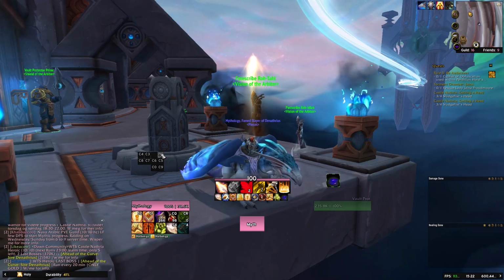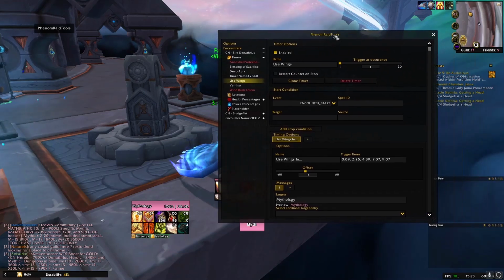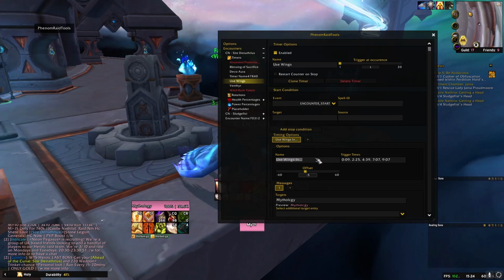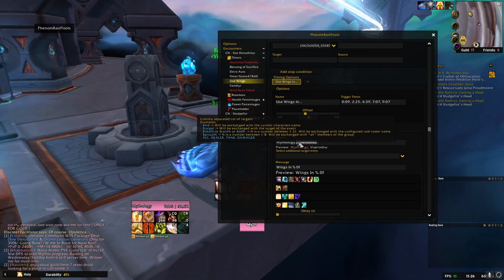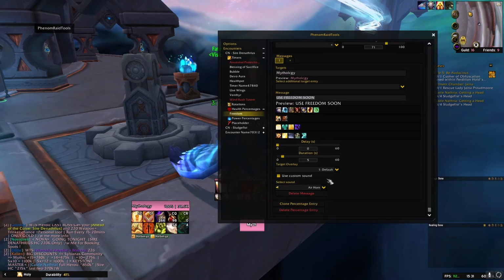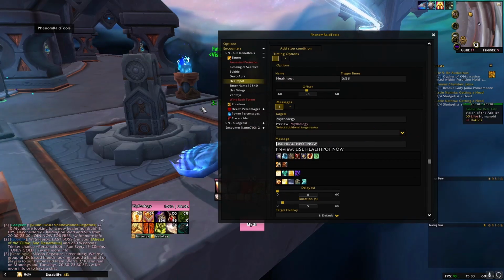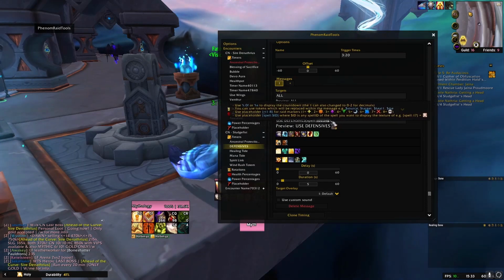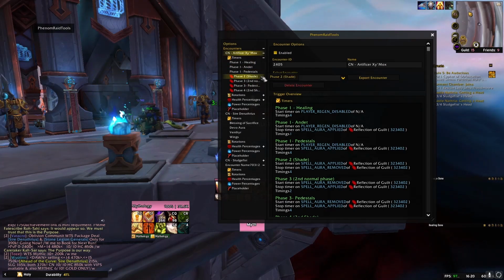PhenomRaidTools: What I use to remind me to use Healing Cooldowns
I would highly recommend visiting the PRT discord as you will be able to find links to template profiles for nearly every fight as well as the opportunity to ask questions that I likely don't know the answer to.